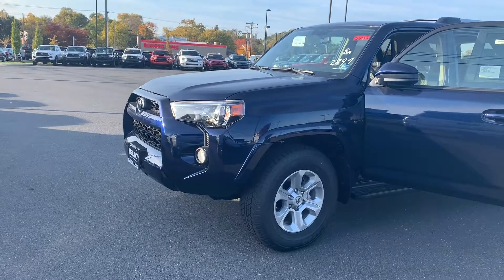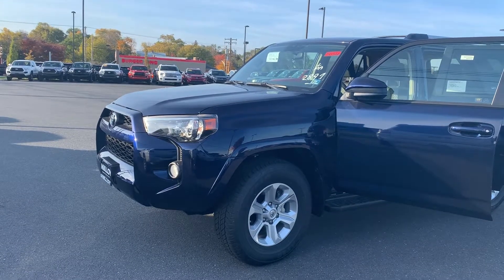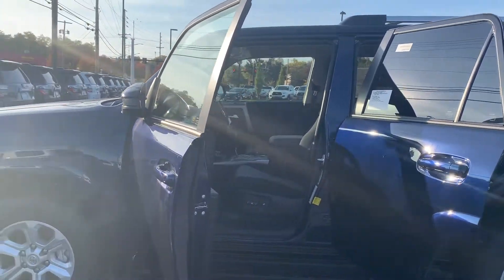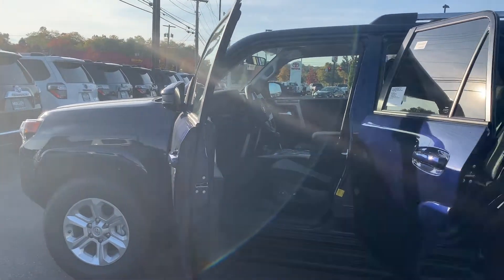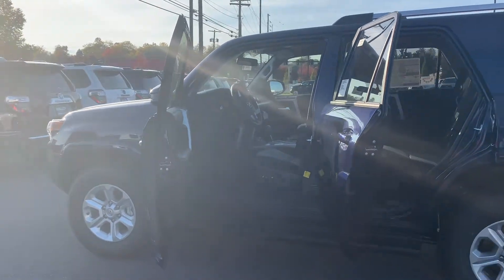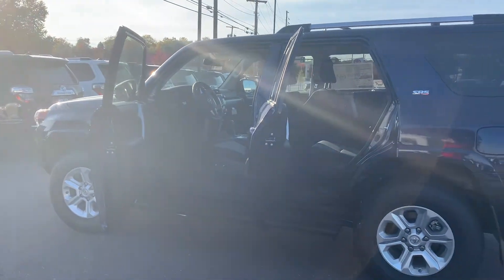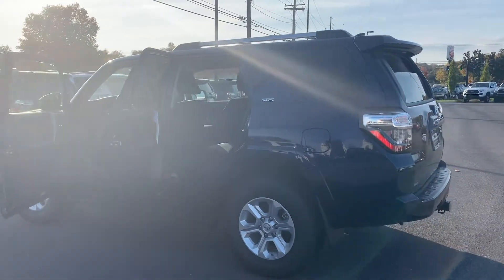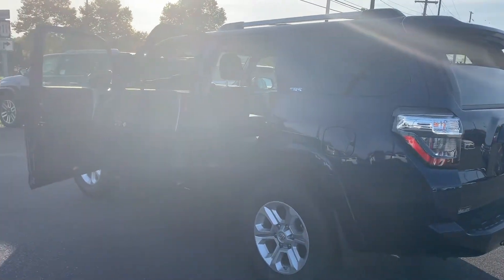New 2019 Toyota 4Runner SR5 SUV TK1524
New 2019 Toyota 4Runner SR5 SUV

Exterior color: Nautical Blue Metallic
Interior color: Black Graphite
Emergency communication system, rearview camera, split folding rear seat, perimeter/approach lights, remote keyless entry, rear window wiper, exclusive feature to the 4Runner is the back window rolls down, brake assist, panic alarm, 17mpg city, 20mpg highway, 17inch wheels